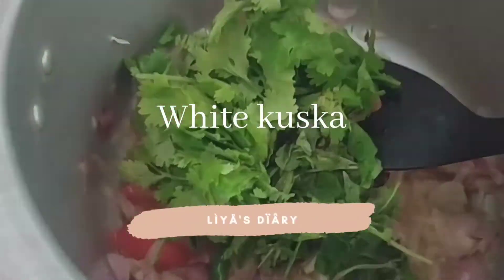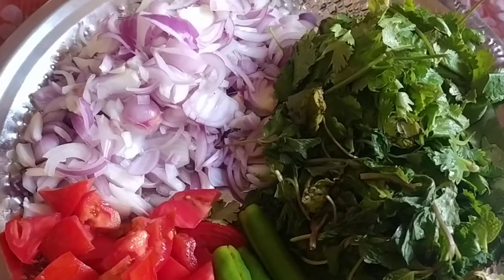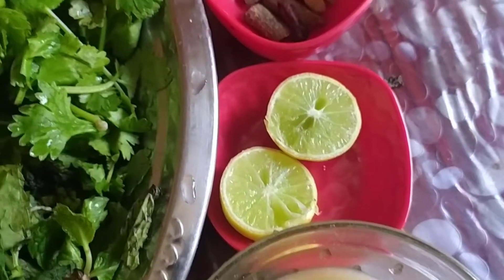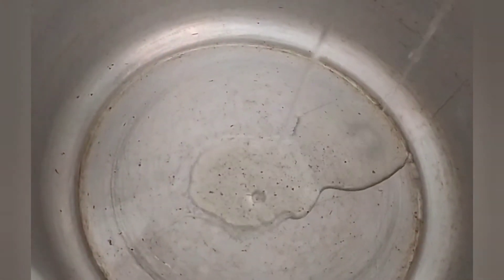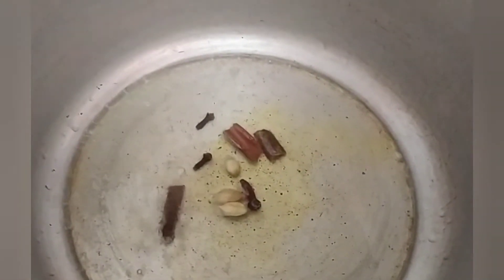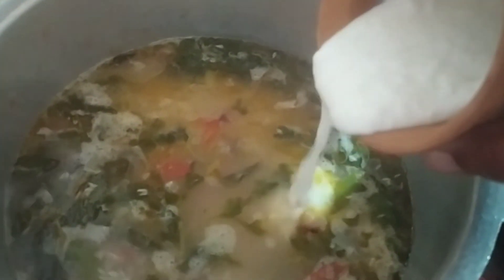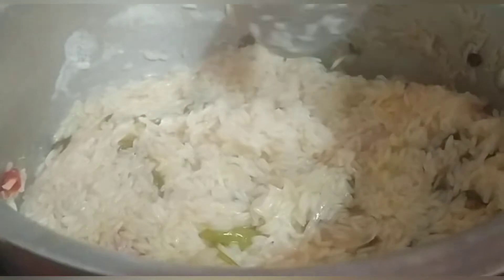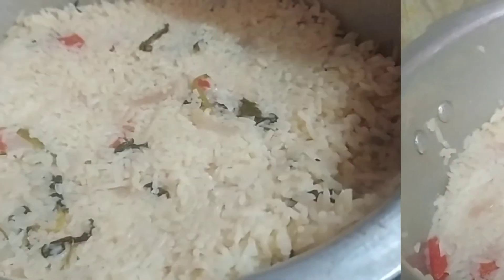நெய் சோறு//white kuska //simple recipe